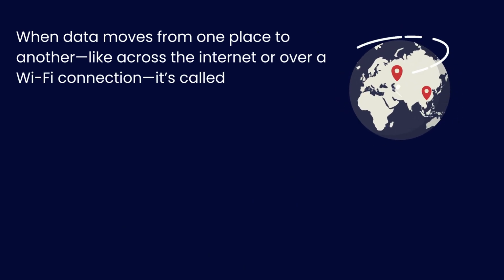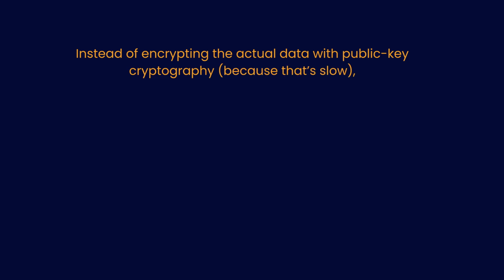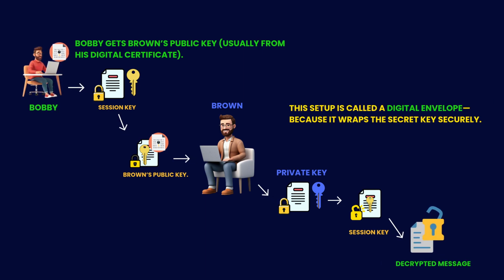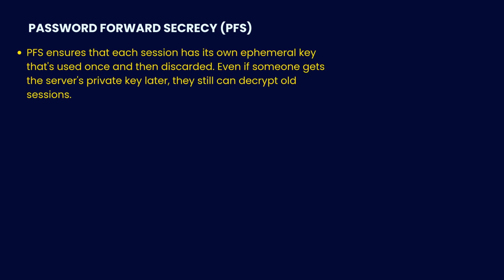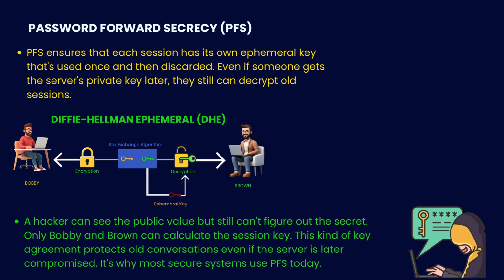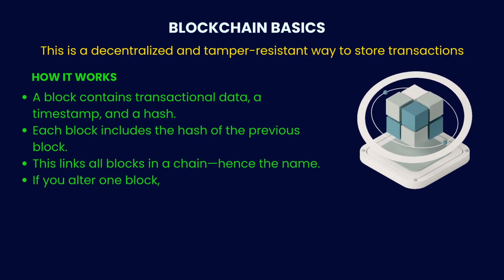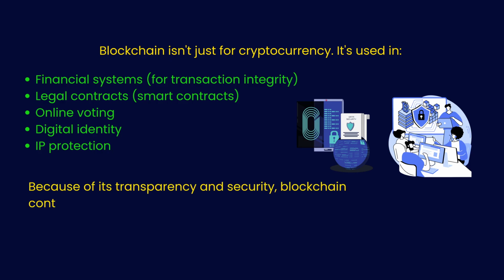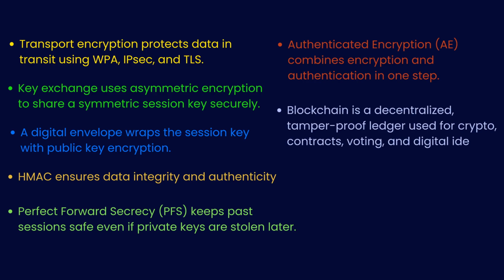Domain 1 – Chapter 1.14: Transport Encryption, Key Exchange & Blockchain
Founder price: $10/mo until 9/30/2025 (then $60).